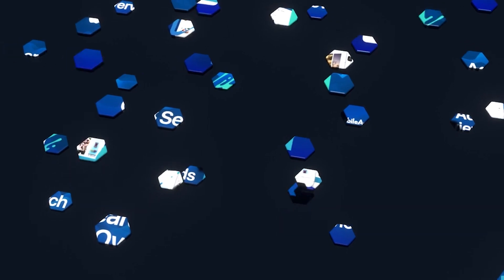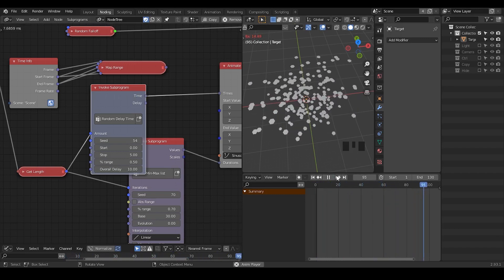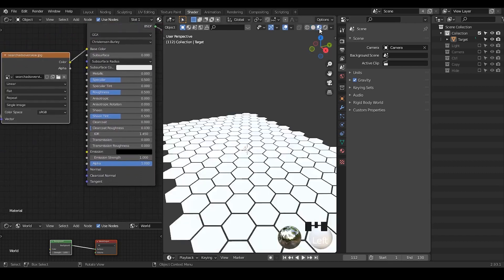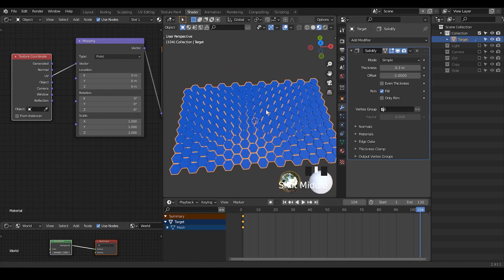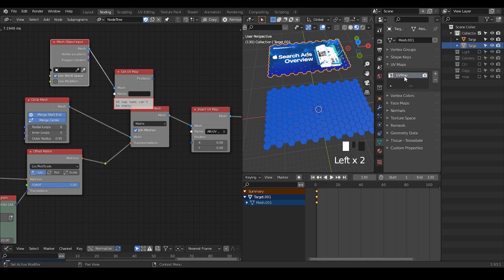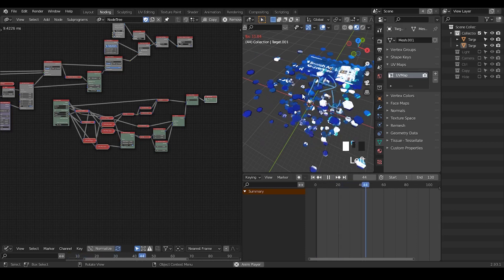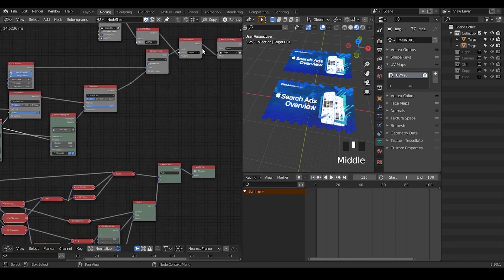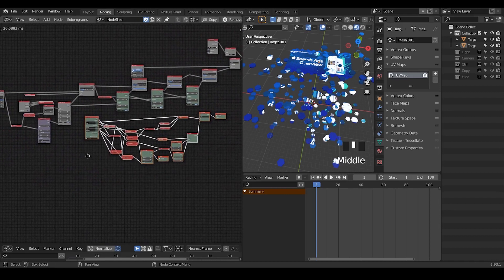[Tut] Hexagon Animation P2/2; UV of Procedurally Animated Mesh - Blender Animation Nodes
blender 2.93
00:00 Overview and Next Step.
04:00 Dealing with UV with generated mesh
07:00 The Proceduralism of whole animation.